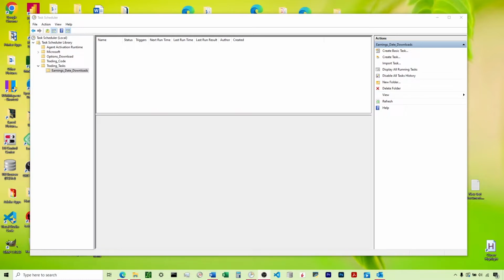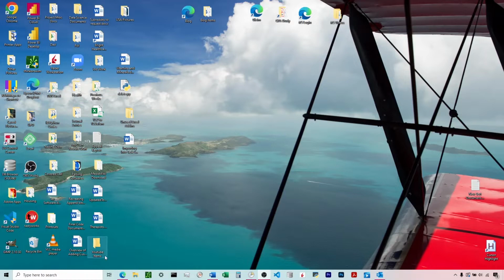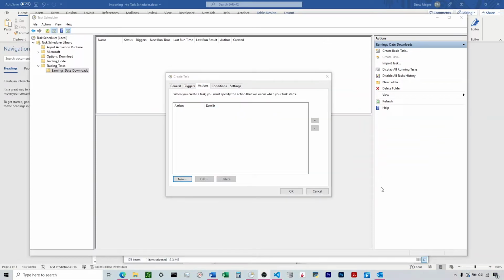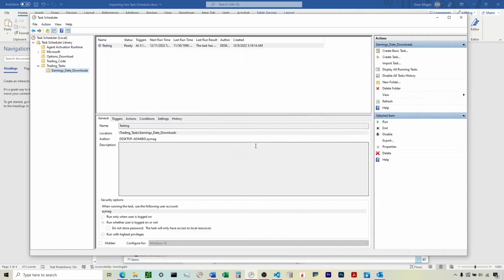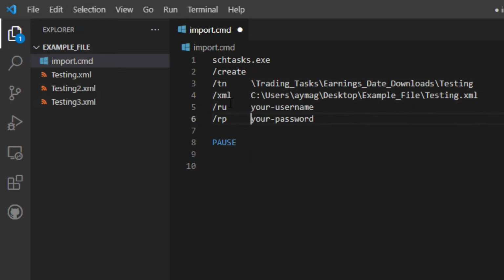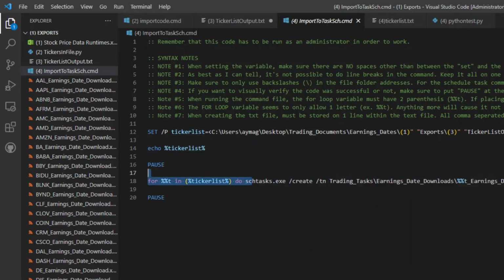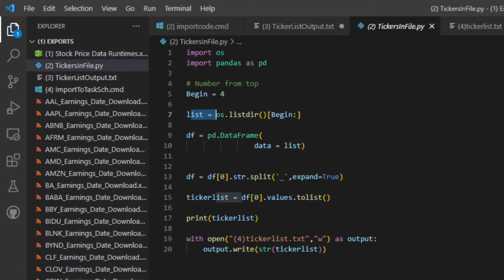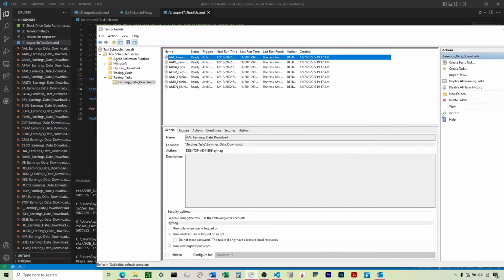How to Bulk Import Scheduled Tasks Into Task Scheduler on Windows 10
00:00 Intro to Task Scheduler
3:48 Setting Up Visual Studio Code
4:56 Accessing Task Scheduler in Terminal
6:42 Creating the XML File
12:28 Duplicating & Editing New XML Files
13:34 Changing the Tasks Location and Name in XML File
15:08 Changing Time Task Runs in XML File
15:26 Code Needed in Terminal to Create Task
18:17 For Loop Needed to Bulk Import
22:24 One Step Further: Incorporating Python
26:20 Performing Batch Import

This walks through how to use command prompt to bulk import scheduled tasks all at once into the Task Scheduler in Windows 10